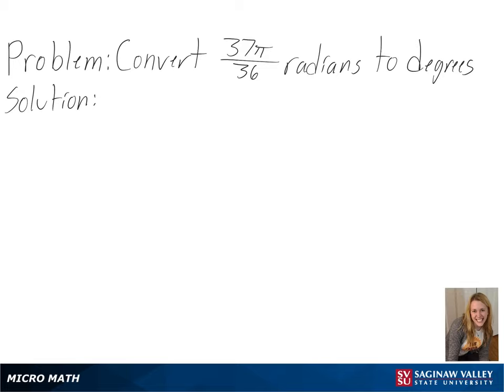Trigonometry: Convert 37π/36 radians to degrees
Anna from SVSU Micro Math helps you convert angle measure from radians to degrees.

Problem: Convert 37π/36 radians to degrees